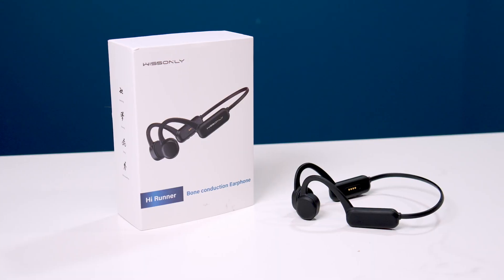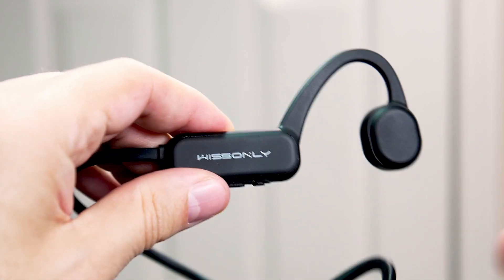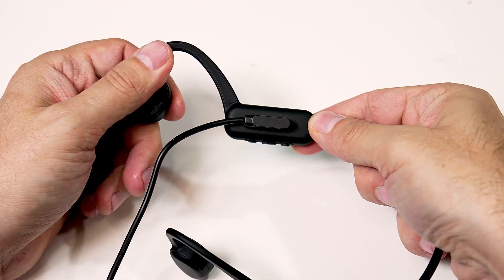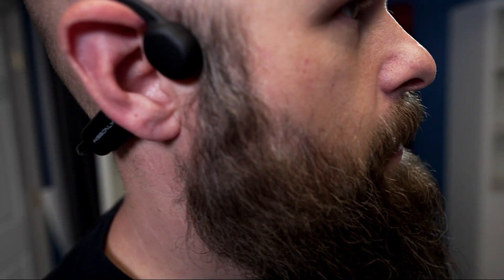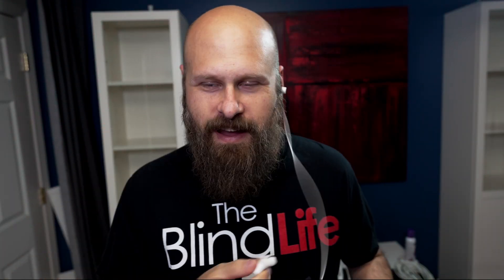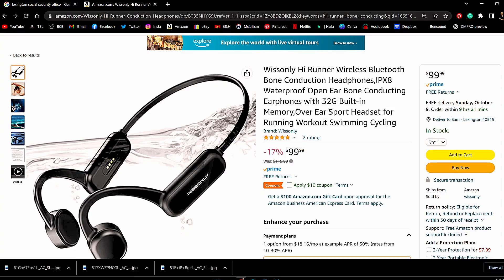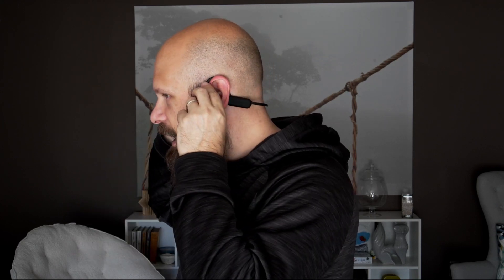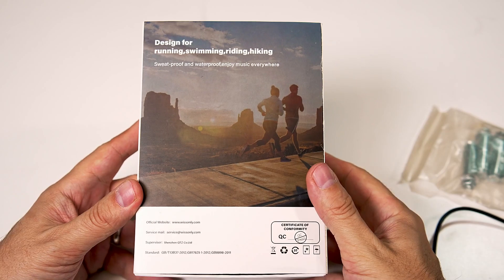Wissonly Hi Runner Wireless Bluetooth Bone Conduction Headphones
Wissonly Hi Runner Wireless Bluetooth Bone Conduction Headphones,IPX8 Waterproof Open Ear Bone Conducting Earphones with 32G Built-in Memory, Over Ear Sport Headset for Running Workout Swimming Cycling

Mailing address:
4101 Tates Creek Centre Dr.

SHOPPING
Recommended Amazon products, Low vision shirts, Recommended audiobooks:
Dr. Lite lighting options

CAMERAS:
Sony a7 IV
Sony a5100
Canon M6 Mark II:
Go Pro Hero 6 Black
LENSES:
Sony 20mm F1.8 G
Sigma 16mm F/1.4
Sigma 30mm F/1.4
Sigma 56mm F/1.4
MICROPHONES:
Rode Video Micro
Saramonic Blink 500
TRIPODS:
JOBY Gorilla Pod
K&F Concept
EDITING SOFTWARE:
Davinci Resolve 16